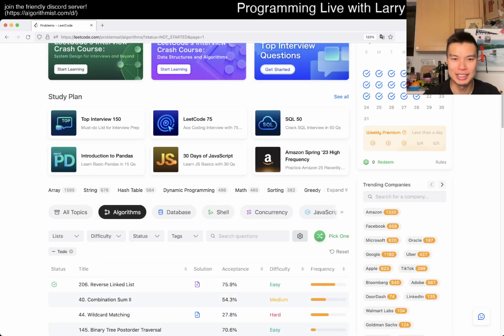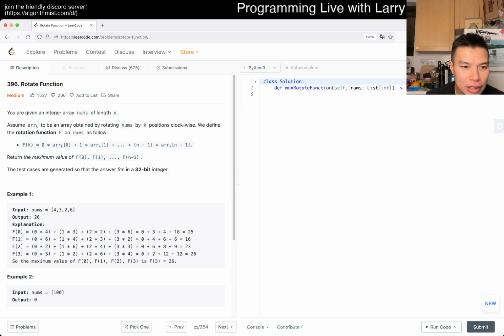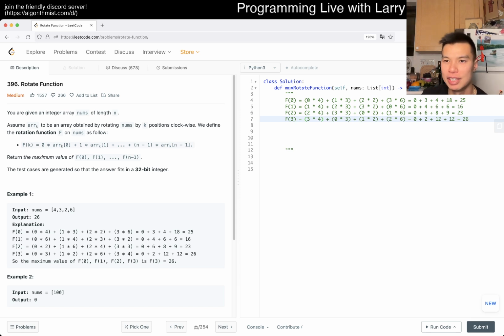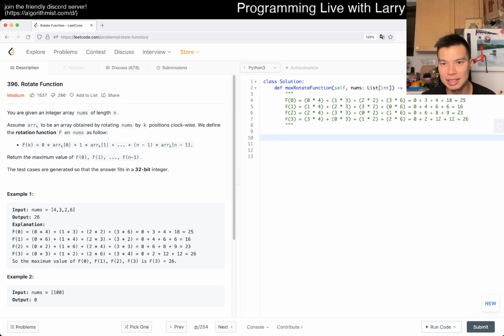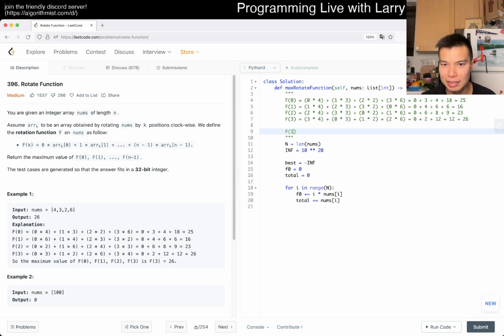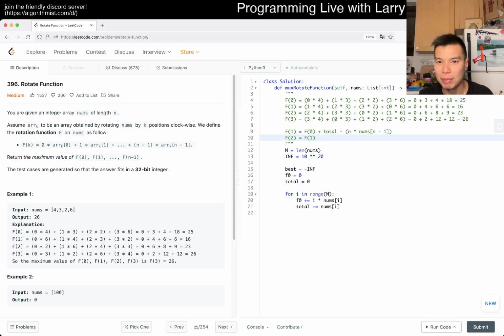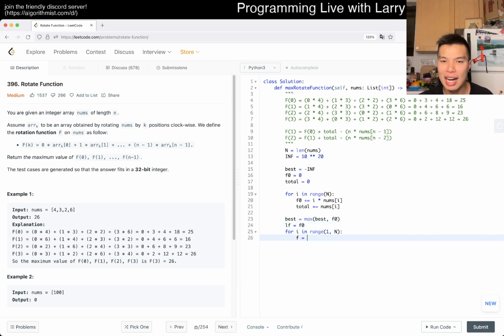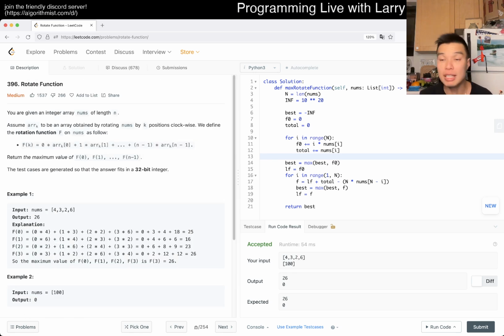396. Rotate Function (Leetcode Medium)